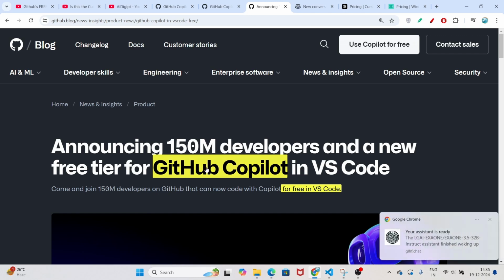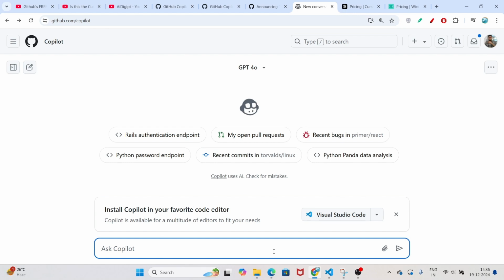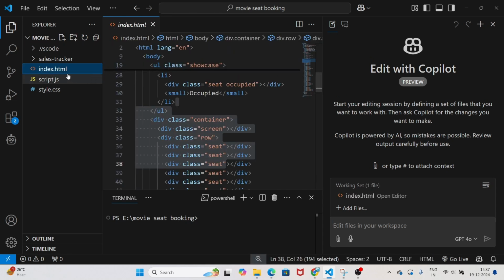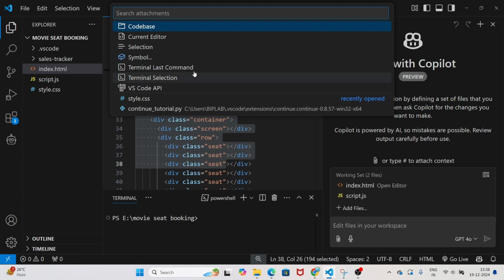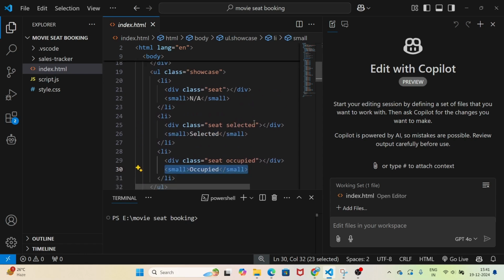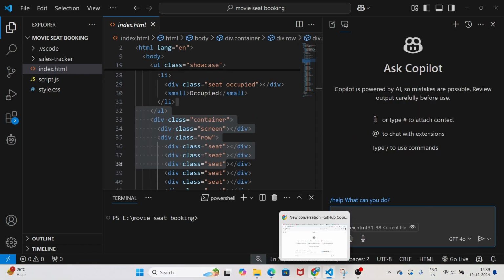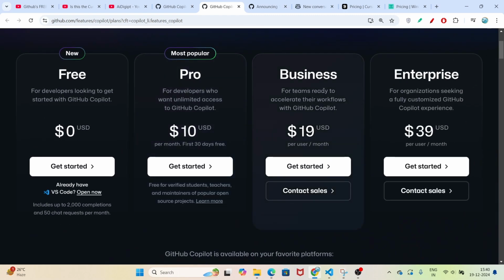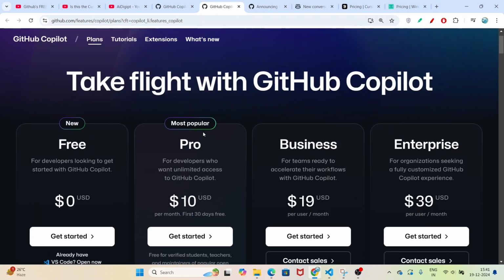This Is THE BEST FREE AI Editor that Beats CURSOR, WindSurf AI & Bolt!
In this video, I'll be telling you about the new FREE Github Copilot that now beats Cursor, V0, Bolt & Windsurf. It is fully free and gives access to Claude 3.5 Sonnet, GPT-4O & Much more.

Github free copilot
github new free ai editor
new free github copilot ai editor
ai free github copilot
new free ai editor
ai editor new github
microsoft new ai editor
vs code new free extension
vs code new free ai extension
free ai coing assistant
free ai coder
cursor alternative
windsurf alternative
bolt alternative
v0 alternative
claude 3.5 sonnet free
free claude
free gpt-4o
new free ai coder github